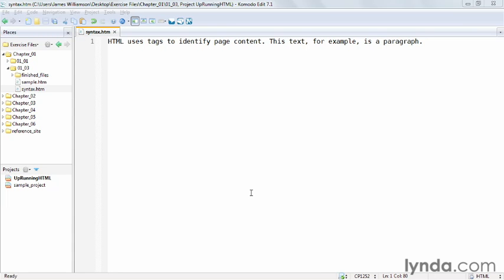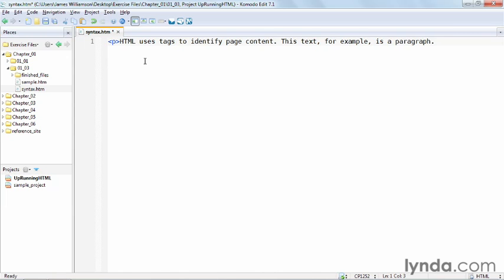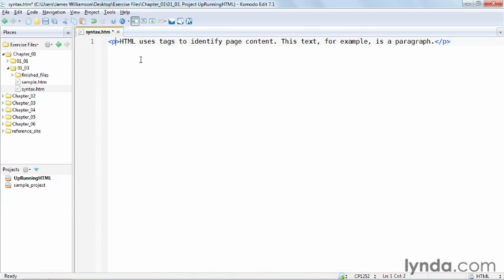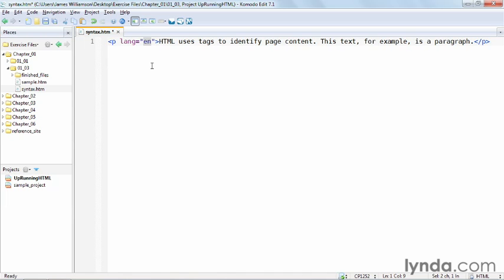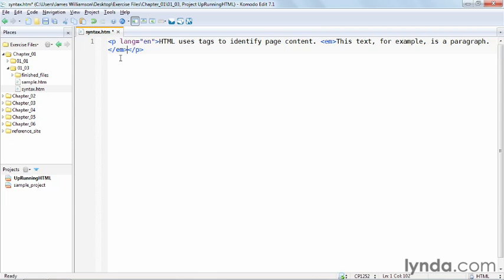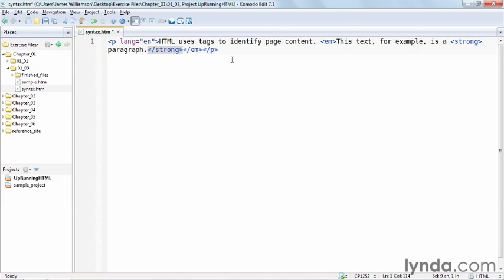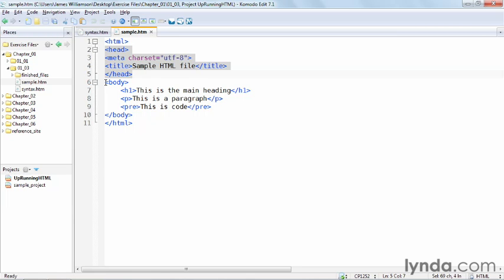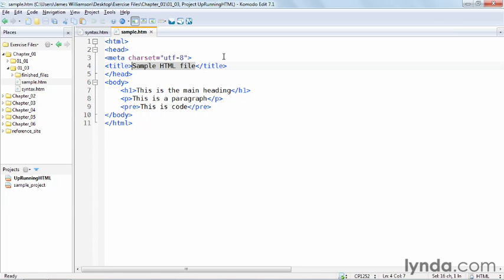108128 01 03 SC11 syntax